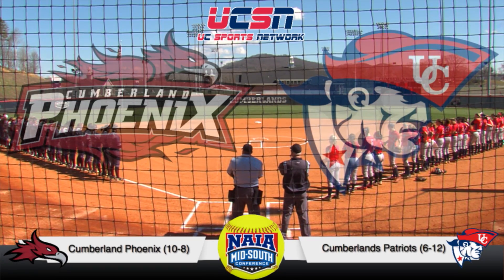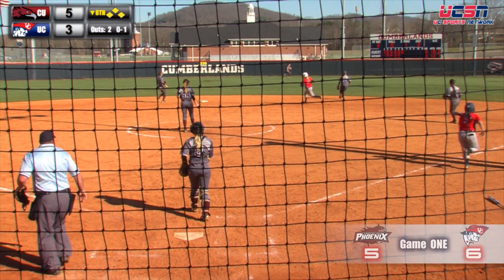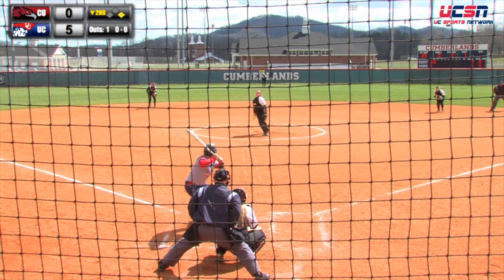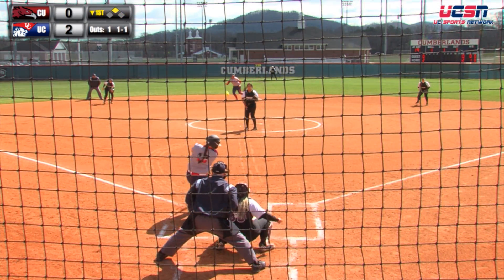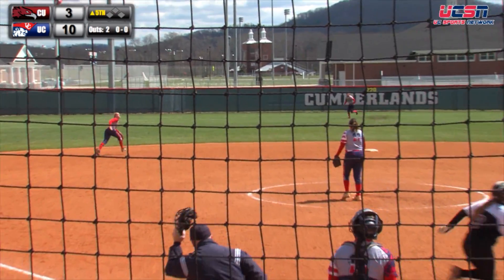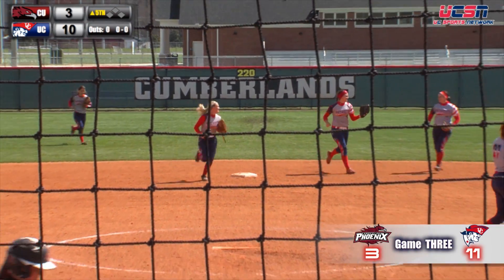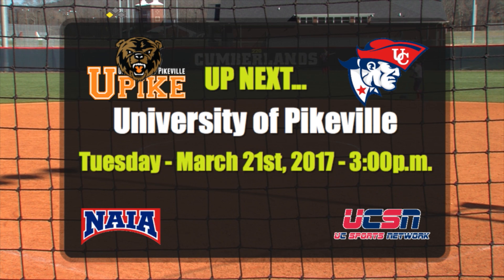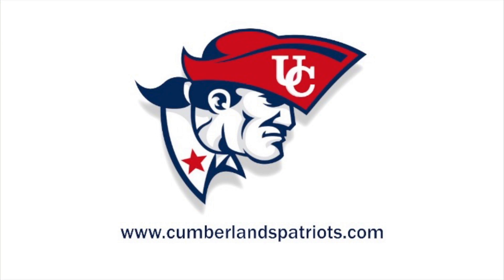University of the Cumberlands - Softball vs. Cumberland University 2017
The University of the Cumberlands Patriots Softball team won its series against Cumberland University (W 6-5, L 10-6, W 11-3, W 6-4) on March 18th & 19th, 2017 in Williamsburg, KY.